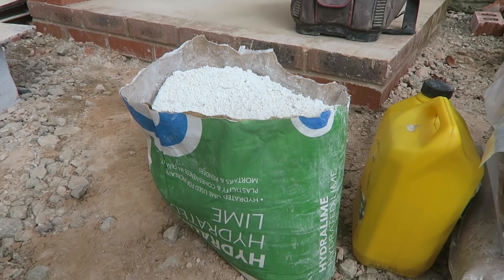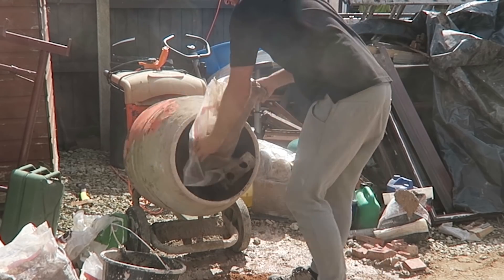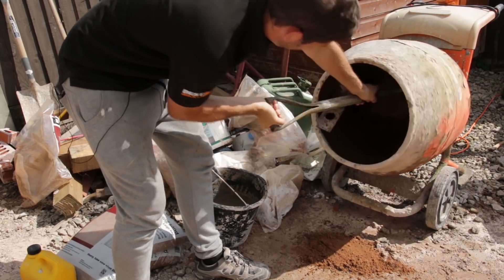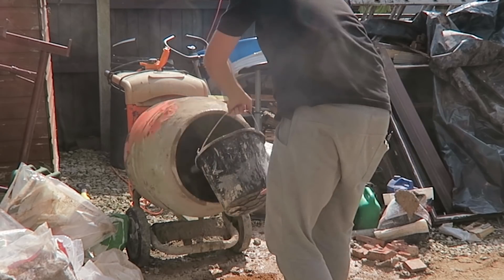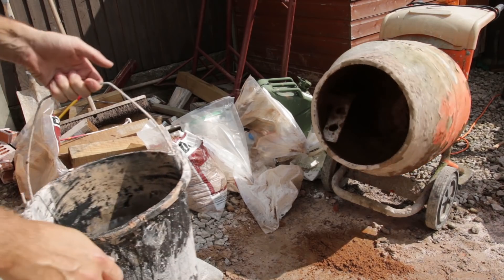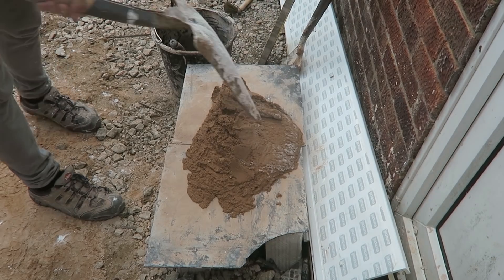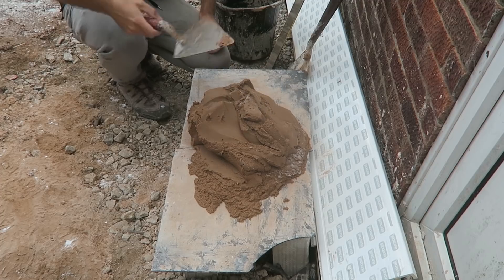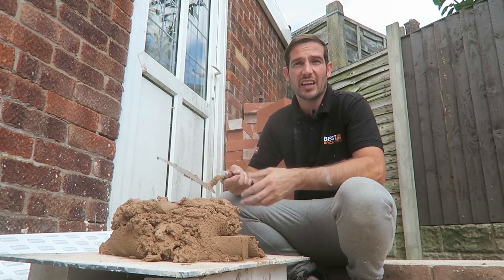how to mix training mortar with hydrated lime for bricklaying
how to mix training mortar for bricklaying with stu crompton, this is not a site mix, this is training mortar for practising and learning how to brick lay because is it a reusable material.

dont forget to hop over to bestbricky.com for online bricklaying training videos

live streaming

Periscope: stucrompton
Blab: stucrompton
Meerkat: stucrompton